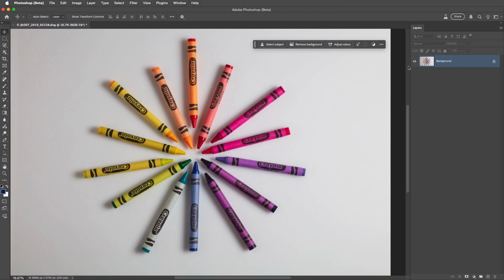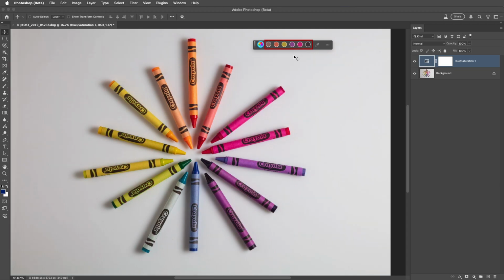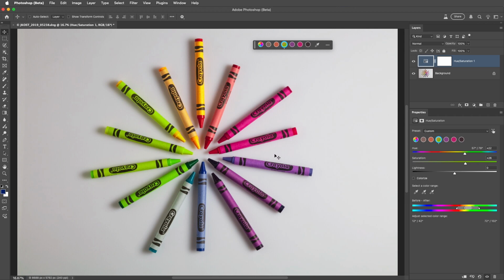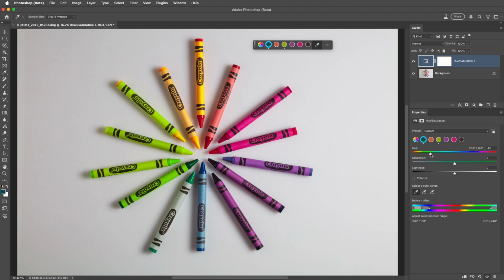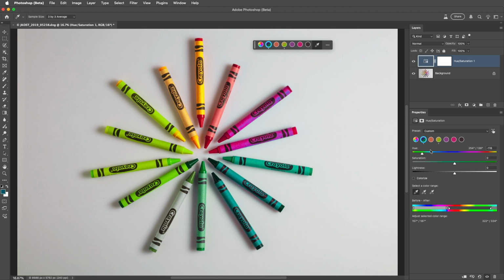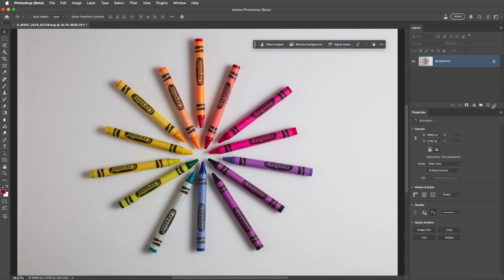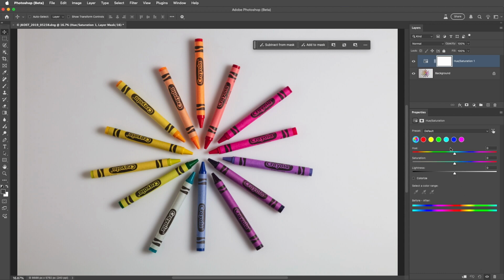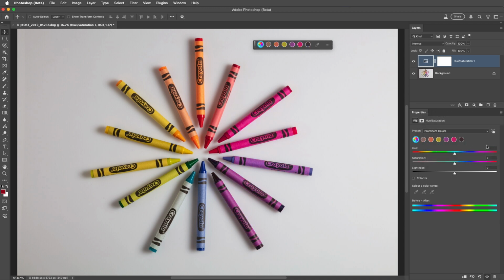Improved Hue/Saturation Adjustments Controls in Photoshop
In this video, Julieanne shows how easy it is to make adjustments to photographs using the Contextual Task Bar and the improved Hue/Saturation Adjustment layer.